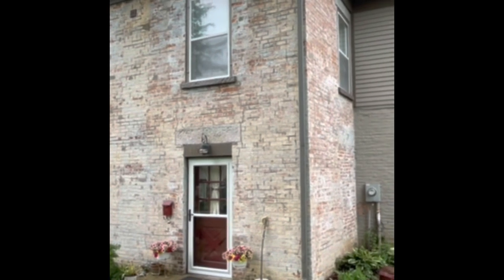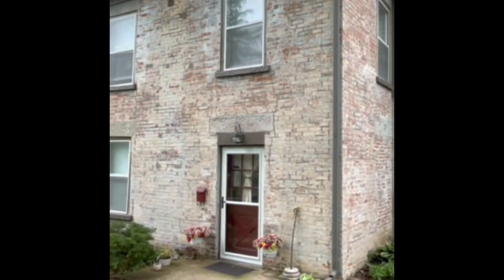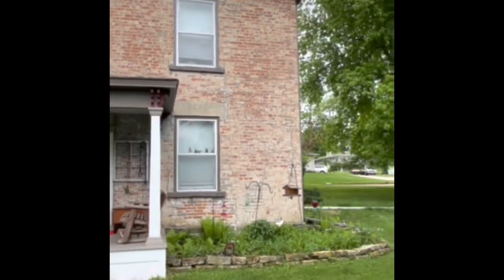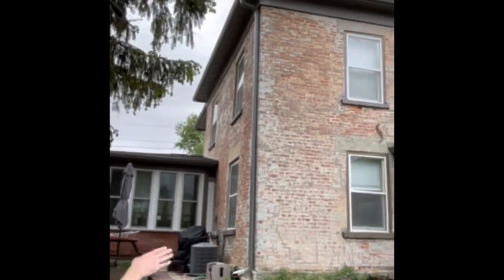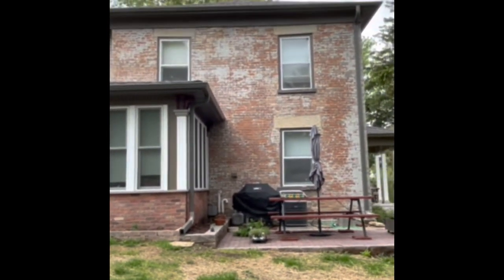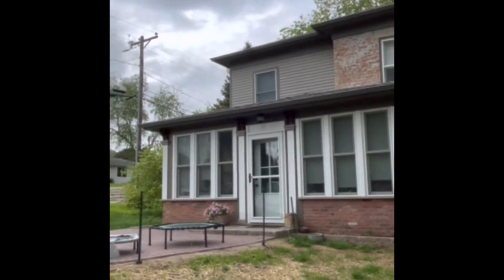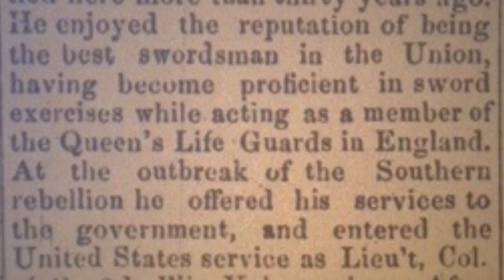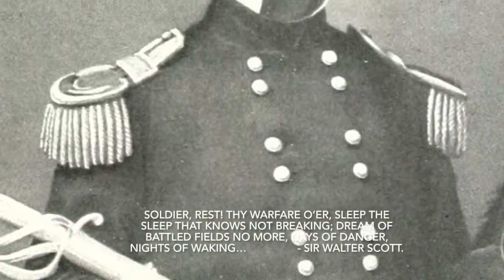House of Colonel Thomas Stephens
Robert and Valerie Rank of the Society of American Military Swordsmanship recently made a special pilgrimage to Dodgeville Wisconsin, the hometown of Civil War veteran and the Professor of the Sword Exercise Colonel Thomas Stephens who is one of the principle American military swordsmanship masters our historical fencing club studies. We would like to extend special thanks to the current owners of the Colonel Stephens home who have assumed responsibility as curators of this historical landmark and have been so kind to give a tour and additional insight into the life and times of Colonel Stephens.